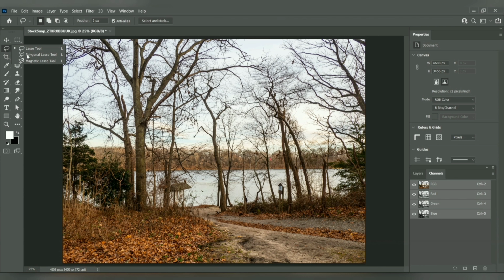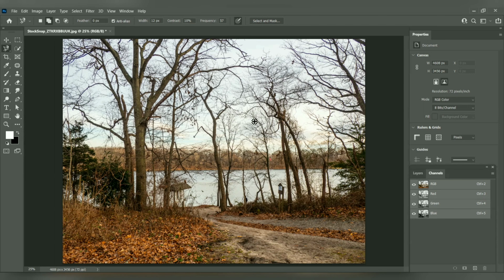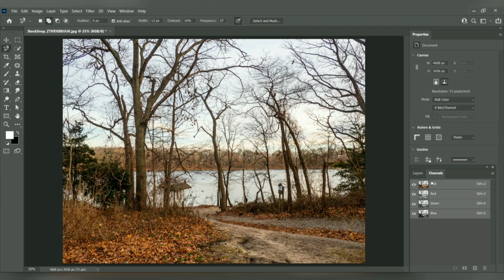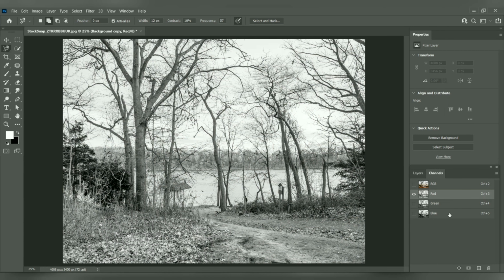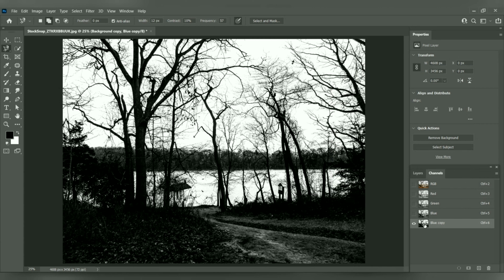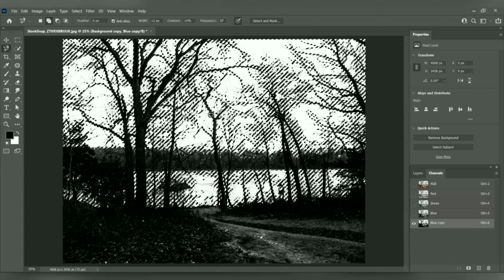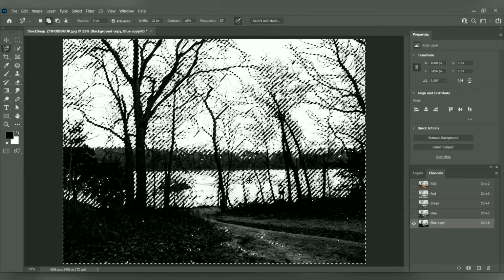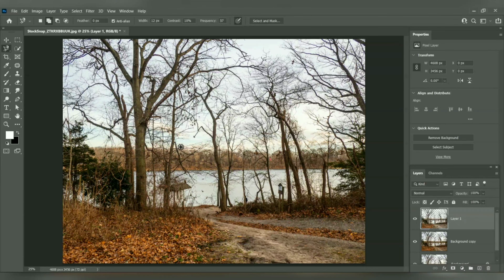Make very intricate selection in photoshop•how to make selection in photoshop•Selection in photoshop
In this video of photoshop innovations series we will learn making intricate selection in photoshop (Make very intricate selection in photoshop•how to make selection in photoshop•Selection in photoshop) .